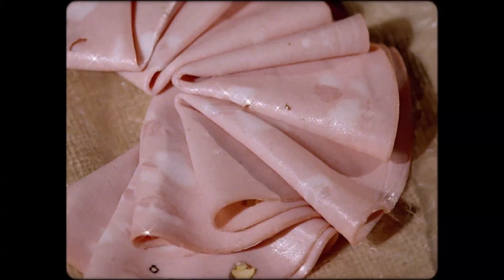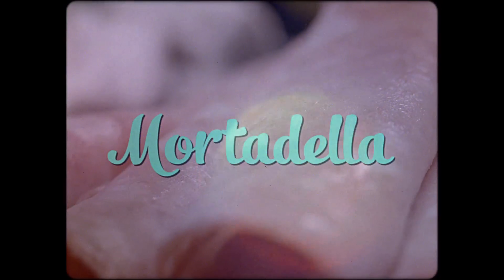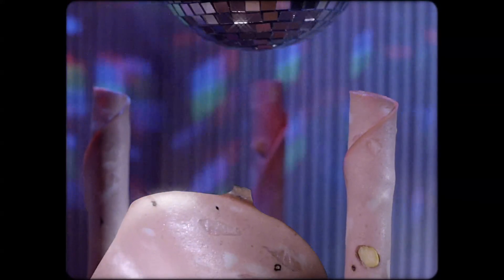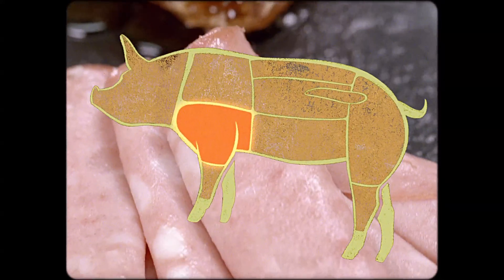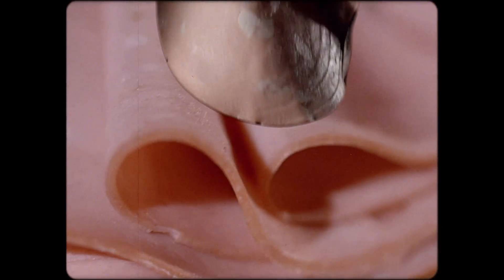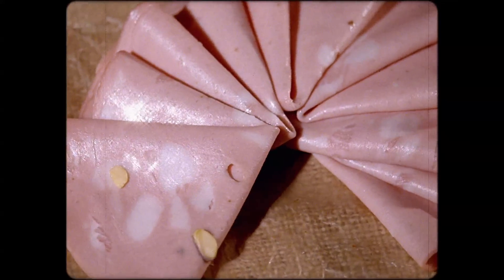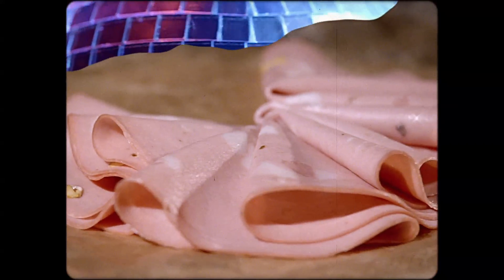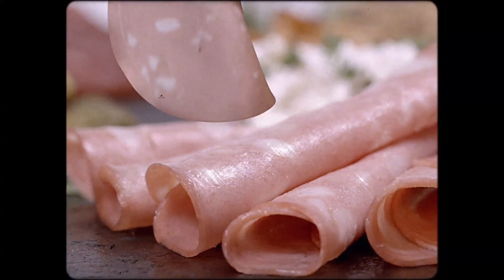Volpi Presents Seductive Sausage - Mortadella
What makes Volpi mortadella so seductive? Mortadella has its origins deeply rooted in the culinary capital of Italy – Emilia Romagna. It was first made by monks who pounded pork into a mortar and then stuffed the mixture into natural casings to be cooked in bread ovens. Today, Volpi continues this tradition by using only the finest ingredients to slowly roast this Italian classic which is perfect for sandwiches, antipasto platters, and snacks.
Made in St. Louis, MO since 1902